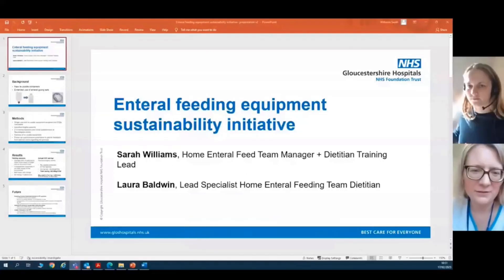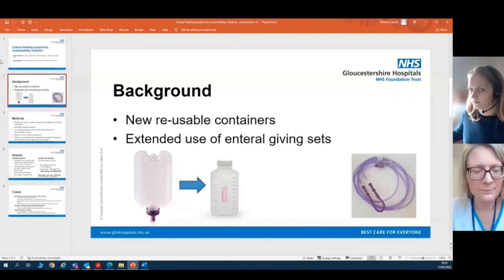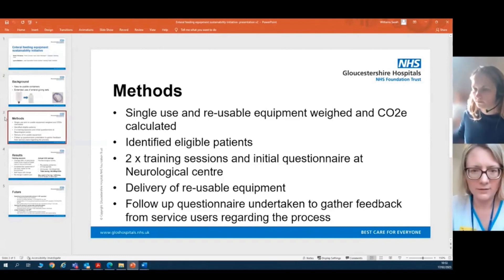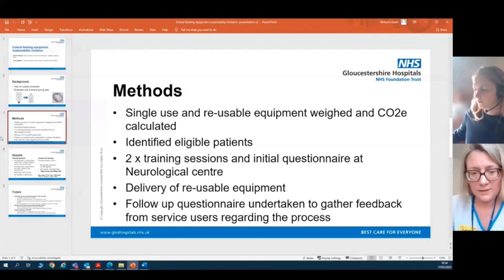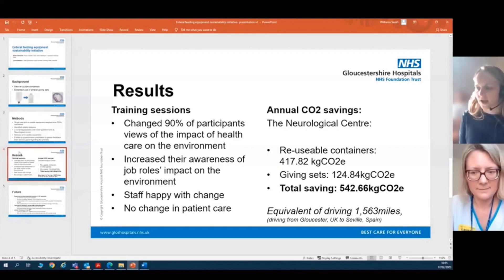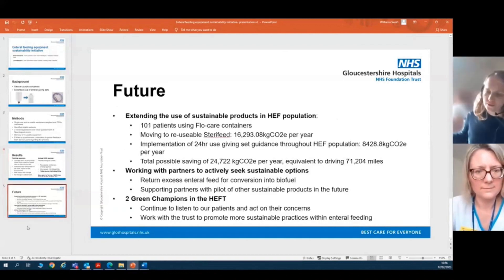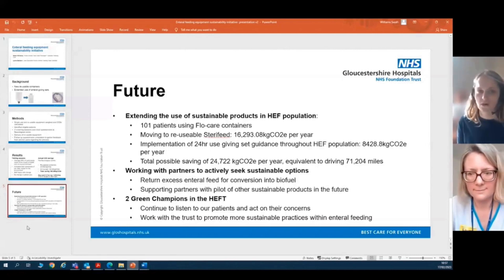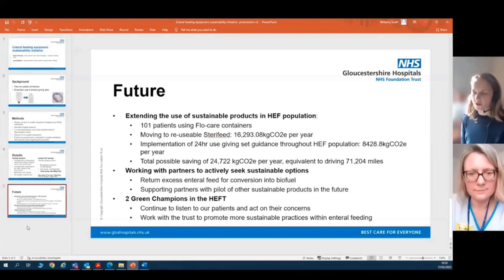SusQI Showcase: Streamlining enteral feeding equipment | Sustainability Insights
Sarah Williams, Home Enteral Feeding Specialist Lead, and Laura-Marie Baldwin, Dietitian Training Lead, both from Gloucestershire Hospitals NHS Foundation Trust, present a compelling case study on the integration of sustainability into the Home Enteral Feeding department. Gain valuable insights into their innovative approach to reducing the carbon footprint through the introduction of reusable equipment without compromising patient care.